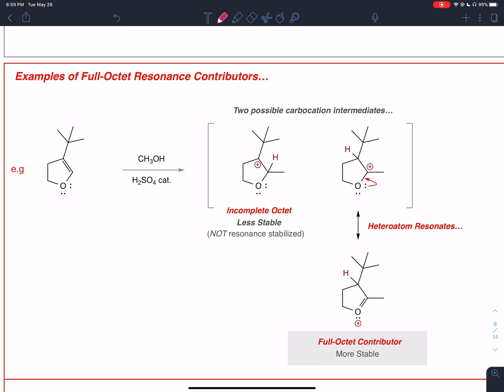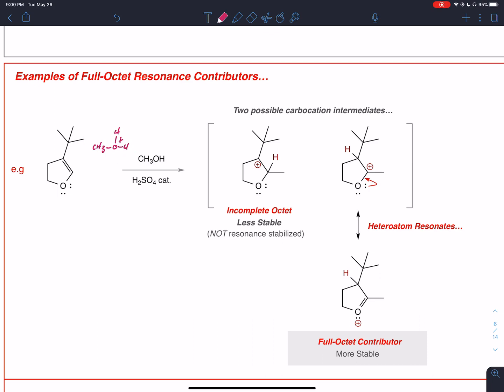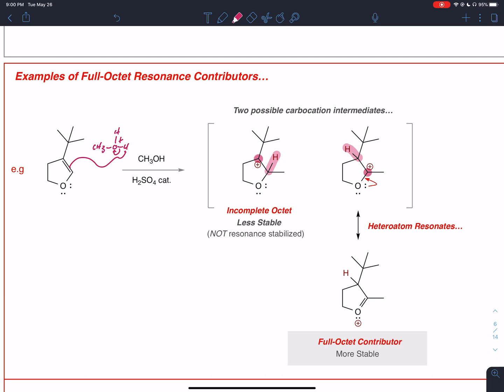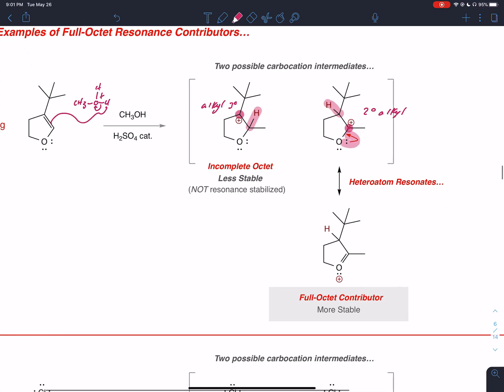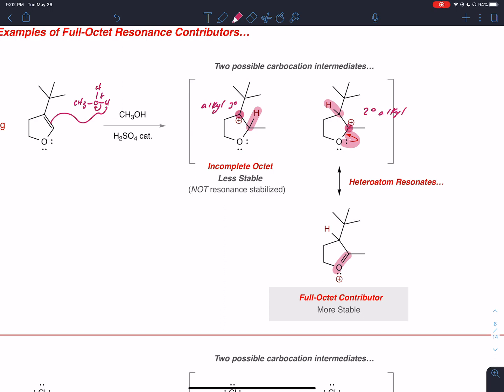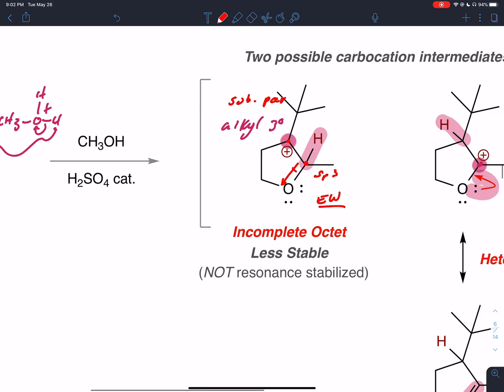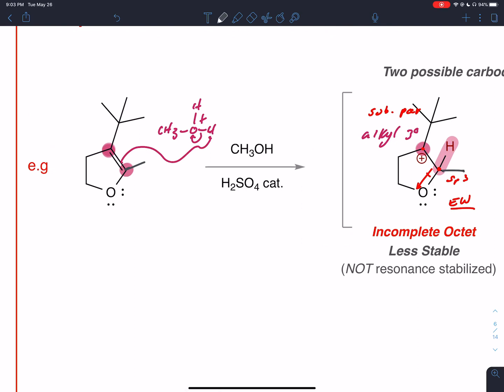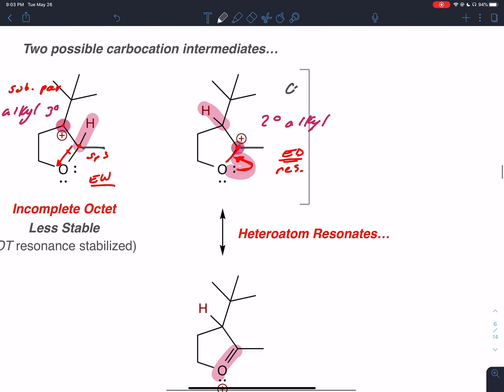Carbocations (7): Examples of Lone-Pair Atoms Resonating with Carbocations (Heteroatom Donation).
Video Objectives.
(1) To illustrate an instance of an oxygen atom delocalizing into the empty p-orbital of a carbocation.

(2) To compare the stability of carbocation intermediates that differ in stability as a function experiencing resonance donation with an oxygen atom.

(3) To breakdown when a lone-pair atom – high electronegativity atom – stabilizes a carbocation versus when it is actually destabilizing to the carbocation.